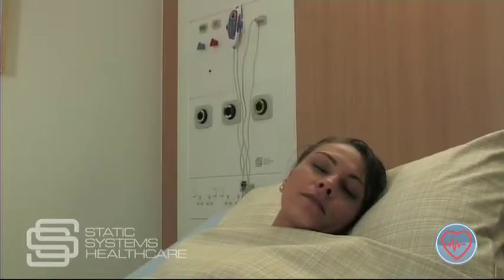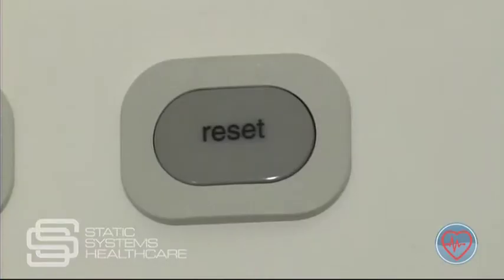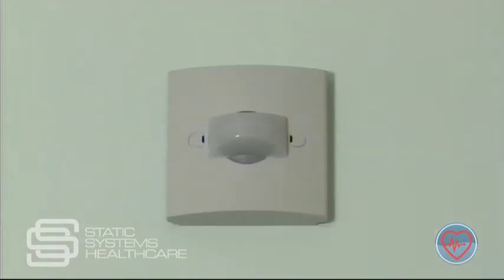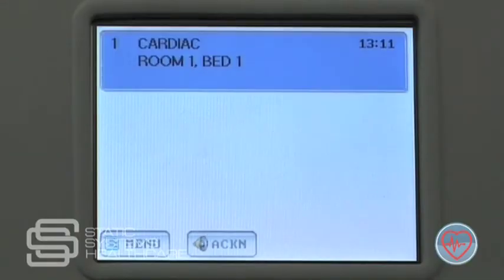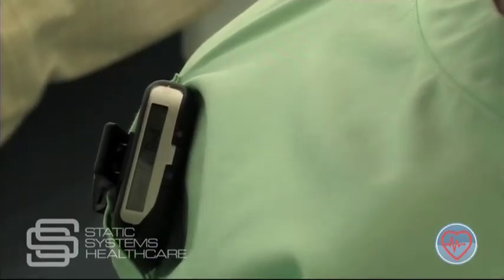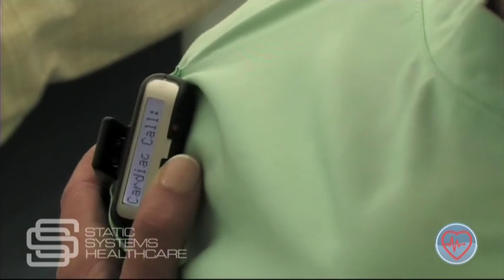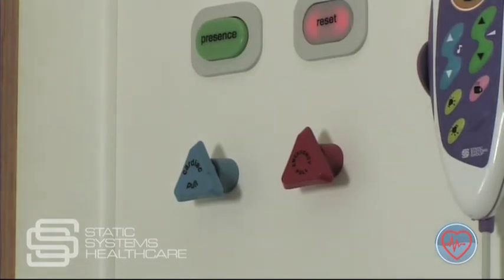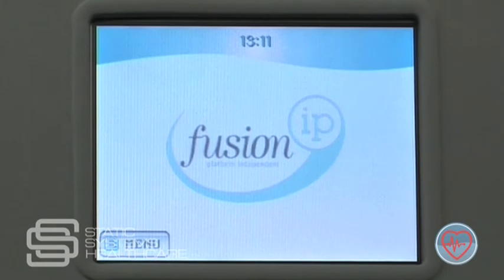Static Systems Cardiac Alarm App